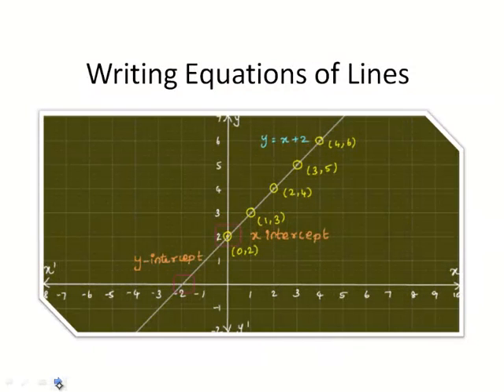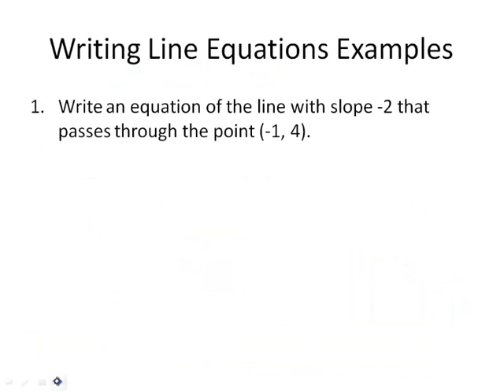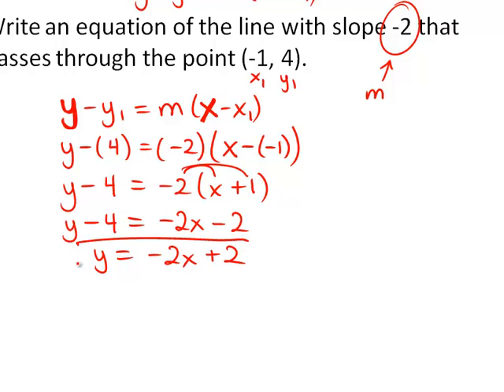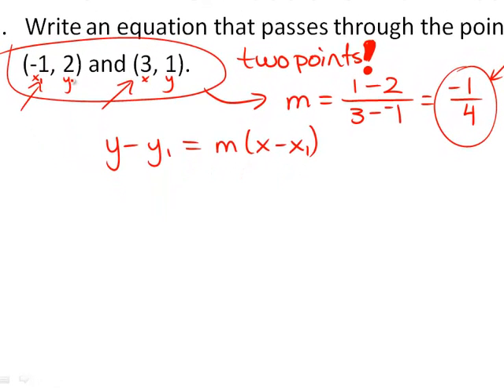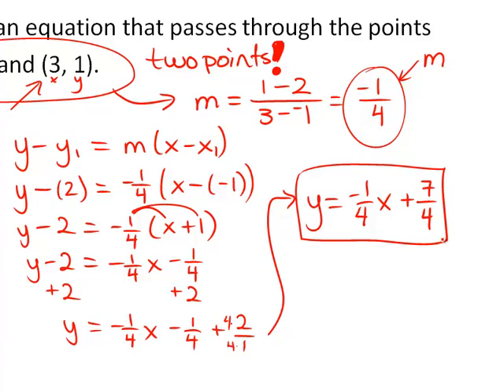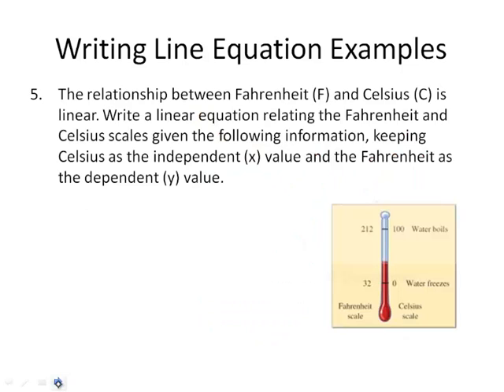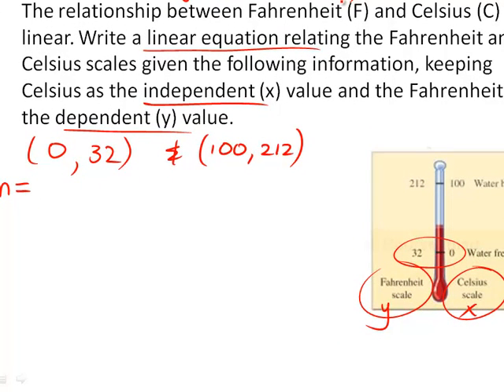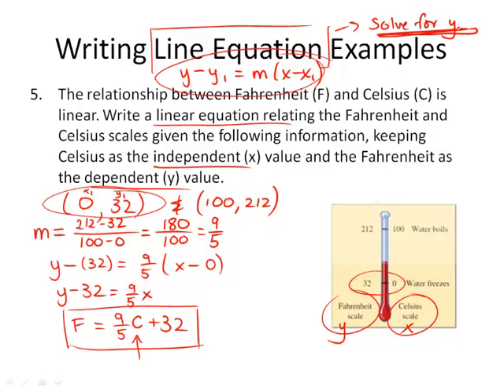21 Writing Equations of Lines